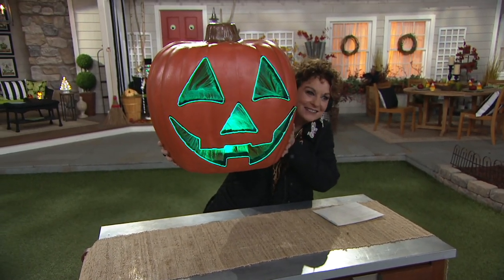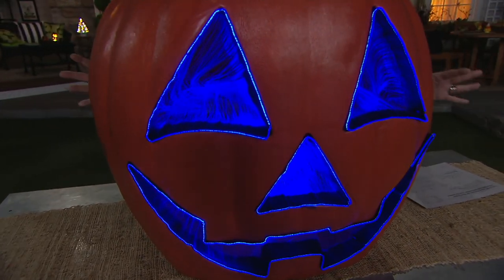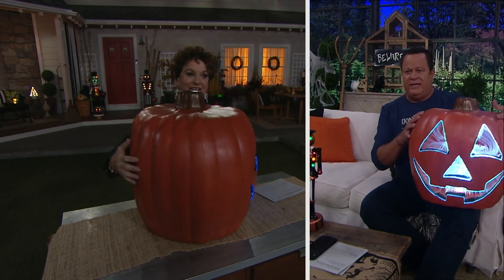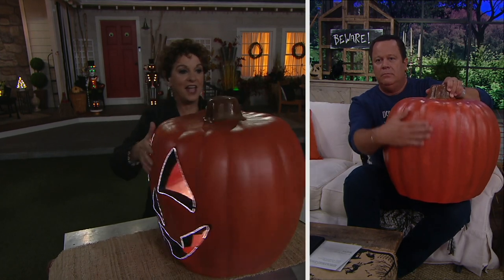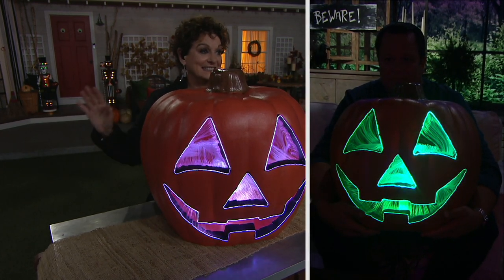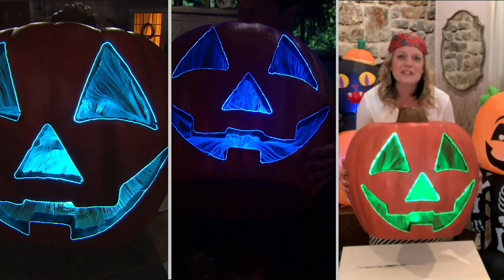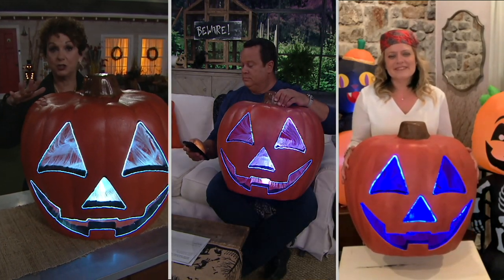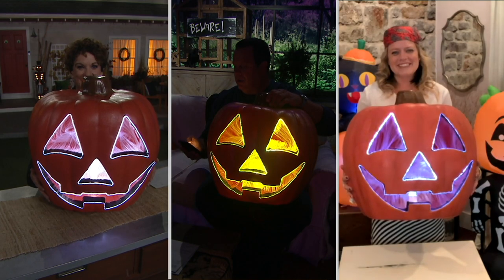Hay & Harvest 20" Illuminated Fiberoptic Indoor/Outdoor Jack-O-Lantern on QVC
Hay & Harvest 20" Illuminated Fiberoptic Indoor/Outdoor Jack-O-Lantern

Skip the cuts, removing the guts, and rotting fruit -- this jack-o'-lantern is picture perfect every time. It uses battery power to light up from within and the lights even change colors, which is much more effective than a short-lived votive. From Hay & Harvest.